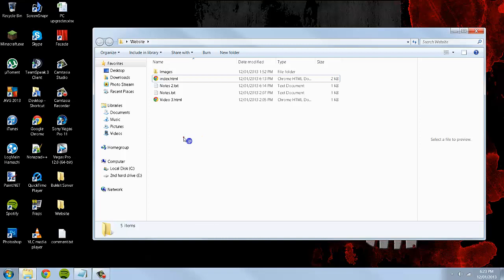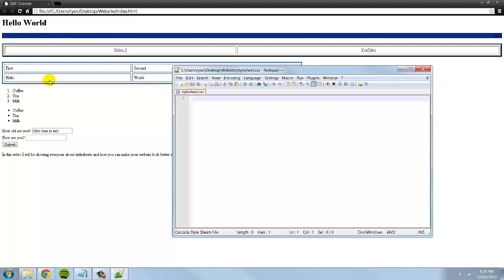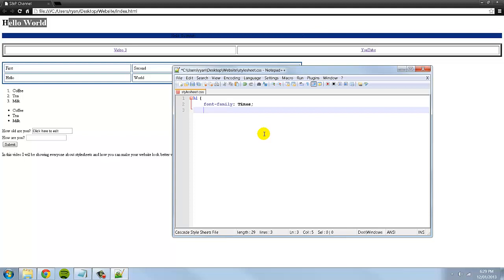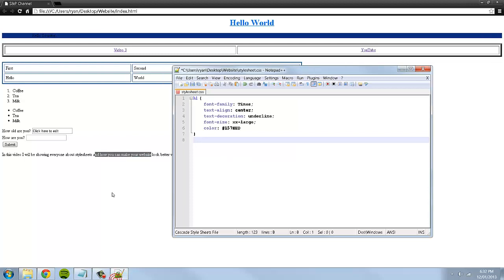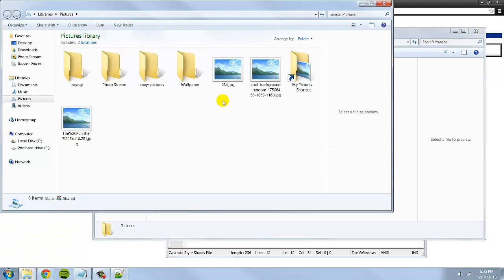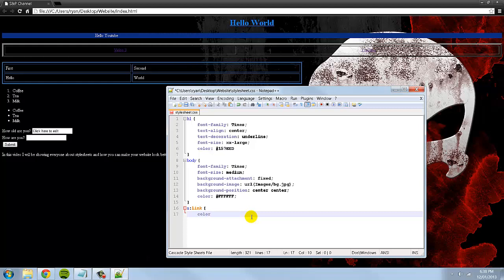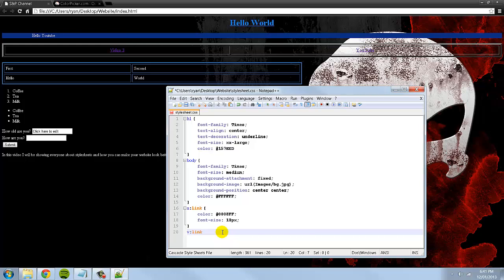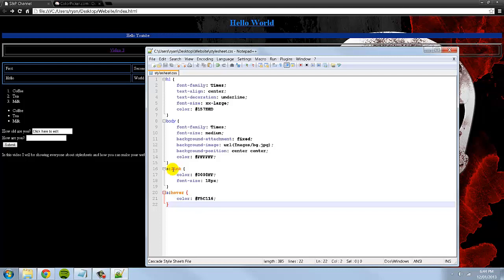How to make a stylesheet